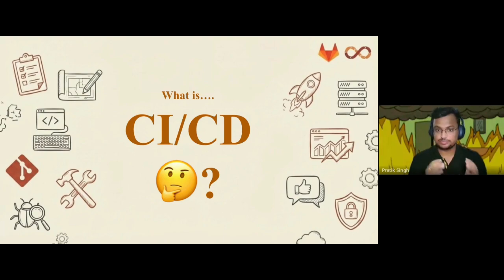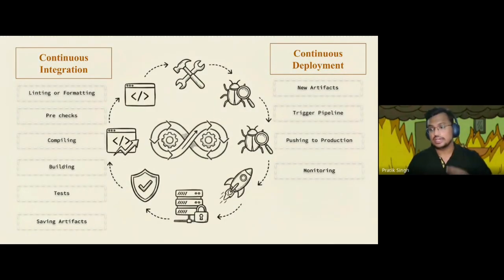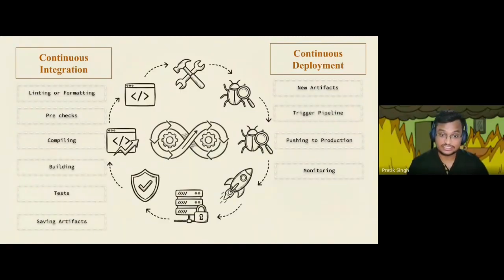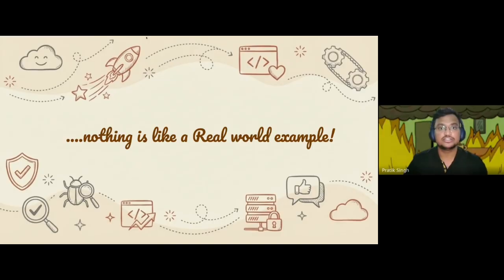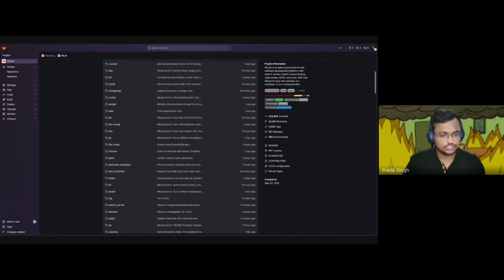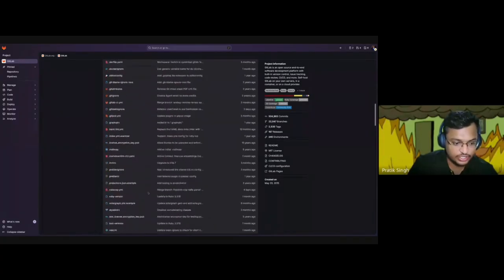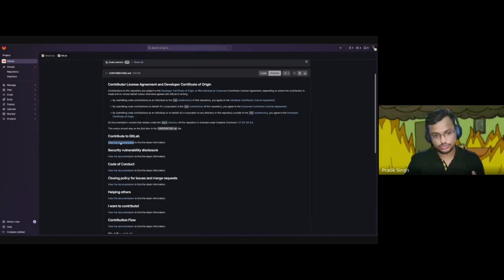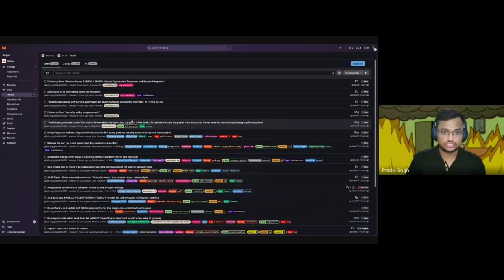Basics of git and CI/CD Road to Wiki Program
Session 1
Join us for the "Engine Room" of Open Source! In this crucial onboarding session, we transition from talking to doing by breaking down the exact pipeline required to contribute to large-scale open-source projects. This session covers CI/CD (Continuous Integration/Continuous Deployment) basics, GitLab mechanics, and the essential Contributor Workflow. Learn how to navigate Gerrit, successfully configure your Phabricator account, and set up your local developer environment during our hands-on "Setup Fest."
Speaker - Prateek
Host - Ankit Kumar Verma